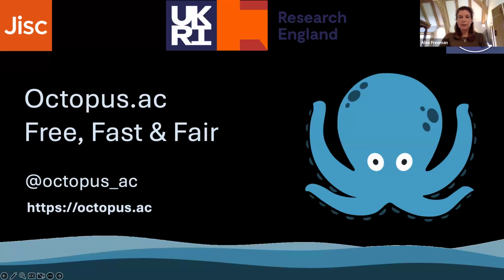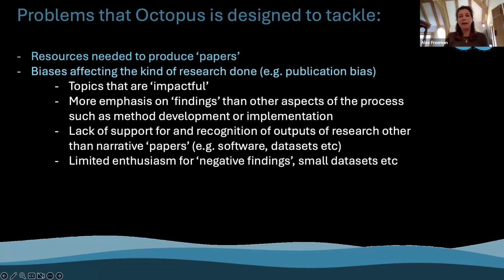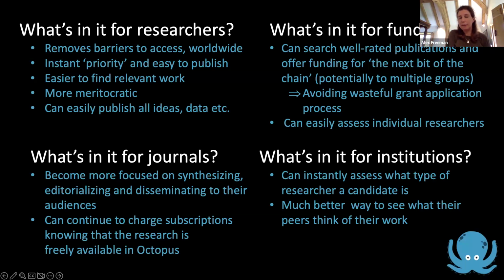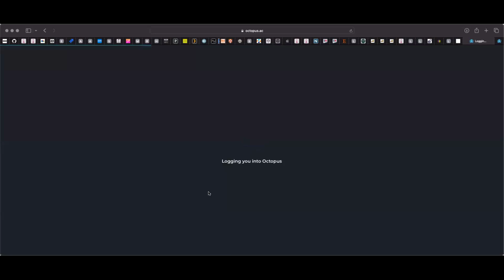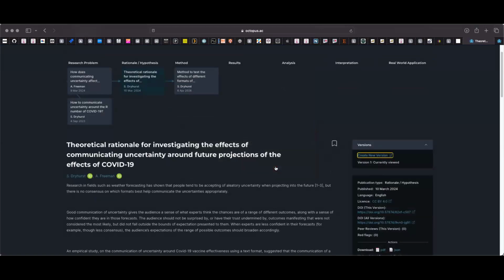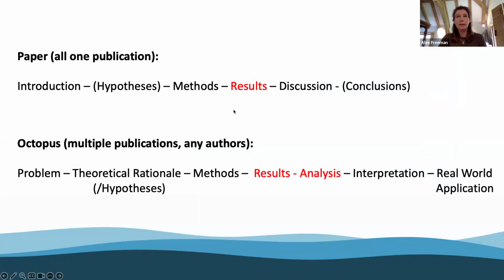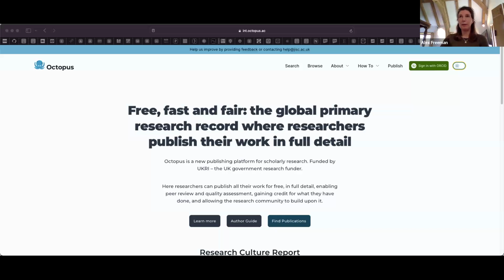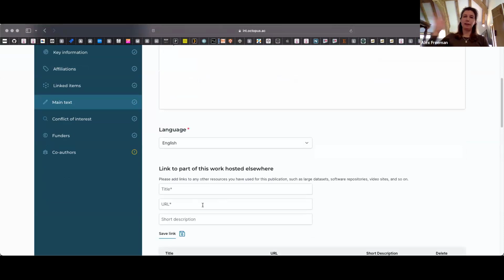Octopus.ac Workshop: LNL Training Program 2024